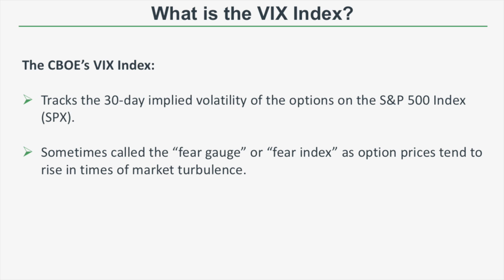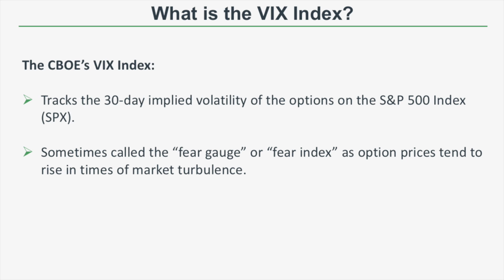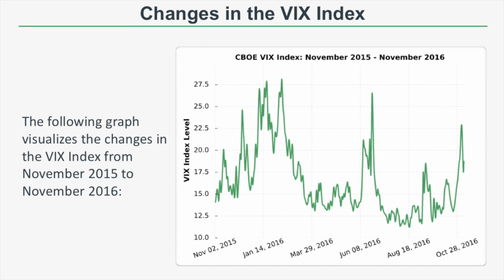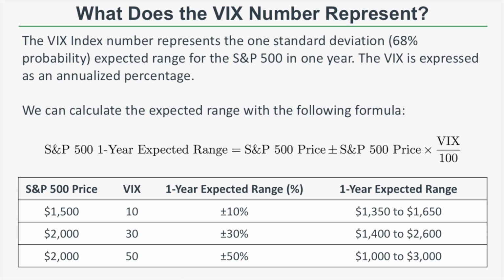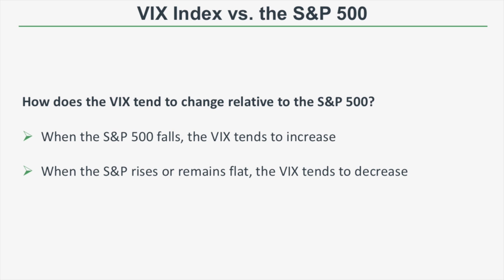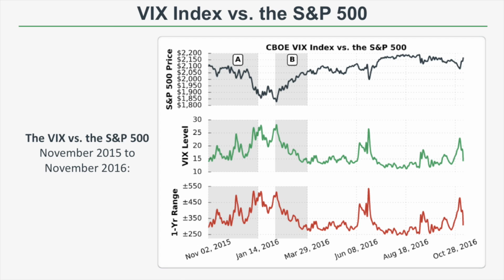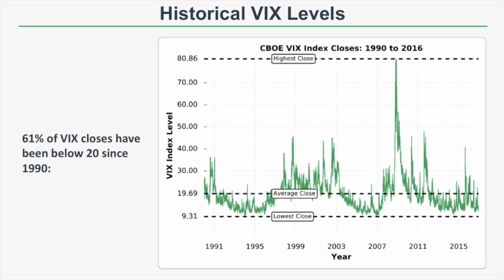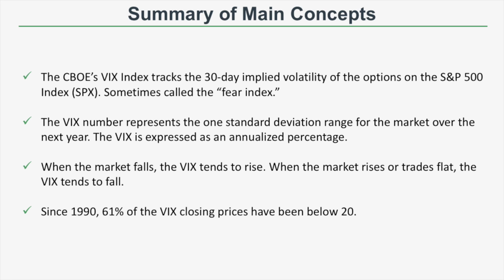VIX Index Explained | Options Trading Guide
The CBOE's VIX Index is one of the most commonly watched indices in the market, as it tracks the 30-day implied volatility of options on the S&P 500 Index (SPX).

The VIX can be used to select strategies that are appropriate for that market environment, and also to calculate expected market ranges in the future.

In this video, we show the relationship between the VIX Index and the S&P 500 Index (SPX), as well as historical VIX Index levels.

Option Volatility and Pricing

VIX White Paper tastytrade, Inc. (“tastytrade”) has entered into a Marketing Agreement with Project Finance(Marketing Agent”) whereby tastytrade pays compensation to Marketing Agent to recommend tastytrade’ brokerage services. Neither tastytrade nor any of its affiliated companies is responsible for the privacy practices of Marketing Agent or this website. tastytrade does not warrant the accuracy or content of the products or services offered by Marketing Agent or this website.